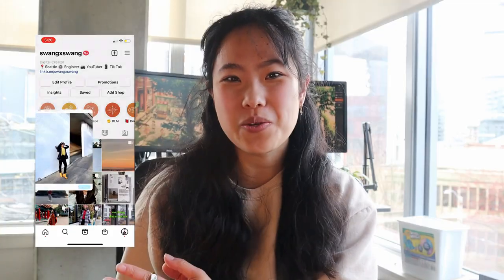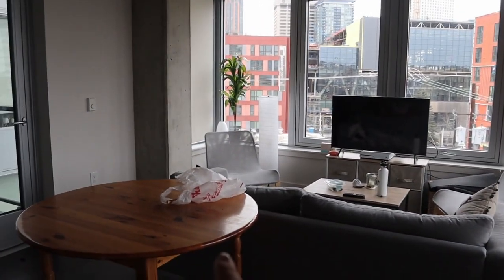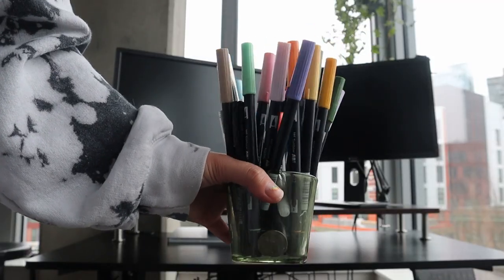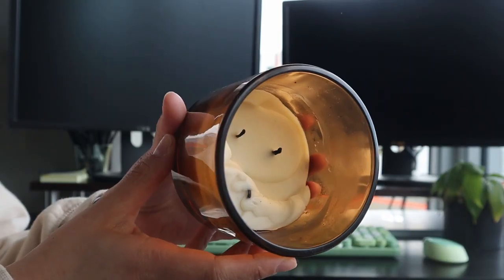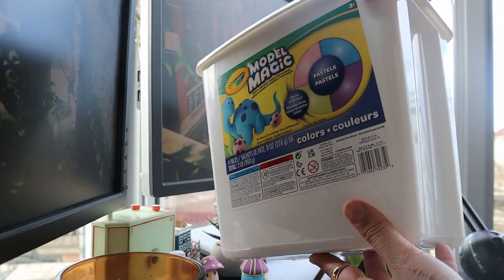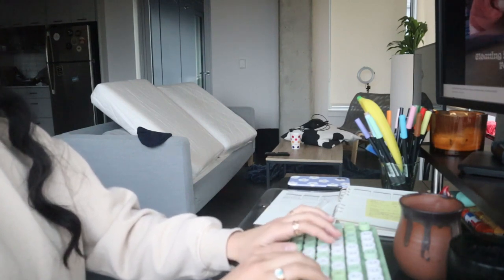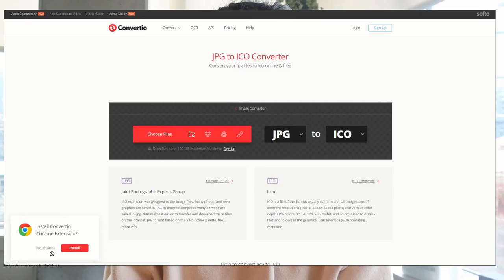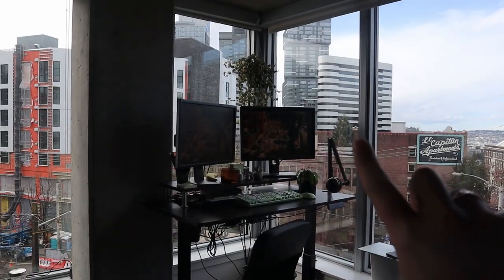DESK MAKEOVER WORK FROM HOME ENGINEER DESK SETUP for productivity, creativity, and ergonomics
📝 Description:
In this video I show you my desk makeover - a work from home engineer's desk set up for productivity, creativity, and ergonomics. I show you how I create my work from home space, how I decorate my desk, how I set up my tech, and how I customize the digital space such as customizing the wallpaper and desktop icons. I hope you enjoy!!

📎 Links:
Motorized Standing Desk
Desktop Riser
Keyboard & Mouse
Catch All Dish (can't find the exact dish but this is the store it's
Model Magic Clay
Bullet Journal Cover
Bullet Journal A5 Dot Grid Paper
Bullet Journal A5 Dividers
Animal Sticky Note Tabs

I'm 22 years old and a hardware manufacturing engineer at Microsoft. I create videos on career advice, personal development, entrepreneurial projects, and appreciating life.